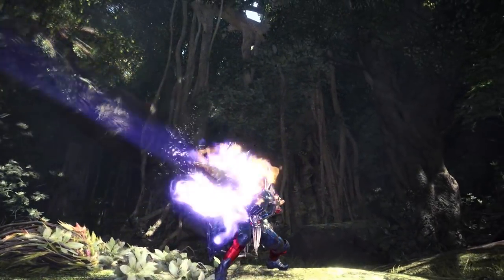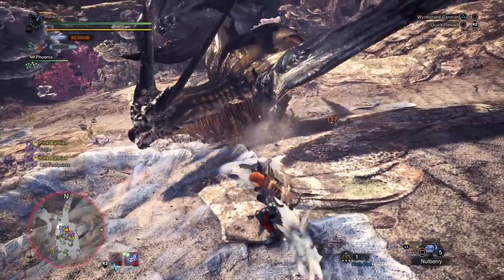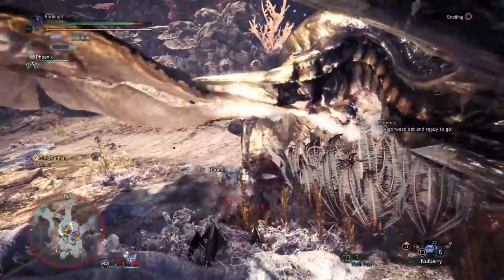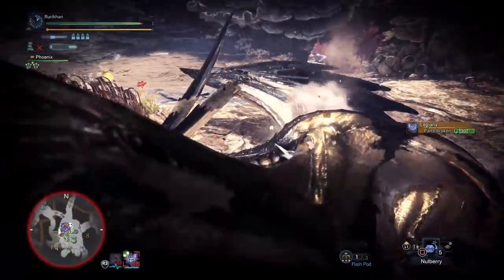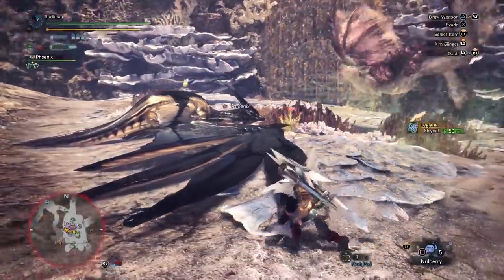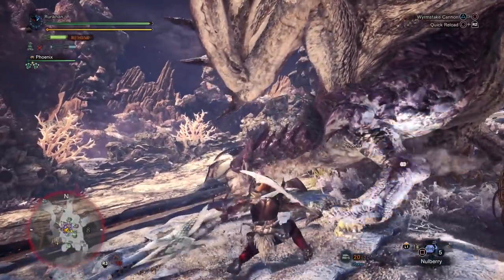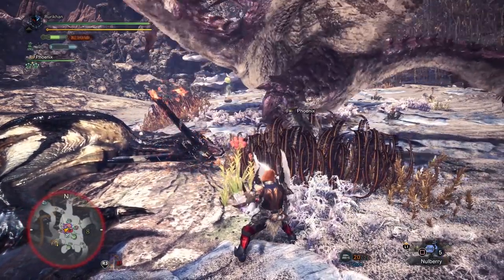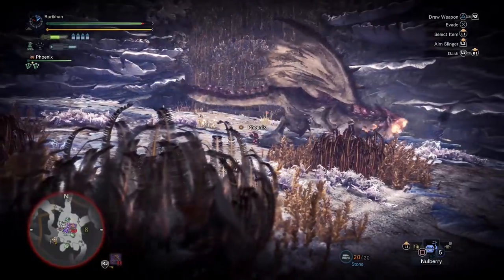Monster Hunter World - Gunlance Build - SHARP BOOMSTICK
In today's video we're going over my Main Gunlance build for Monster Hunter World. This is how I personally like to play. Let me know what you think.

This title is currently available on PS4, Xbox One.